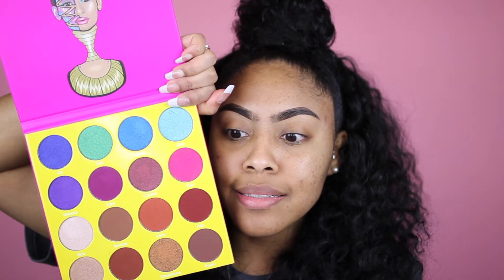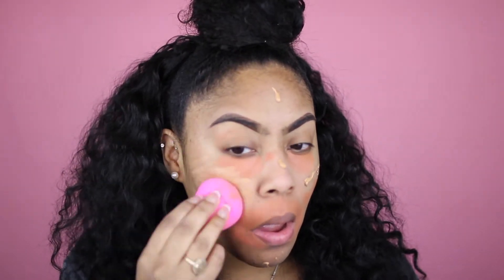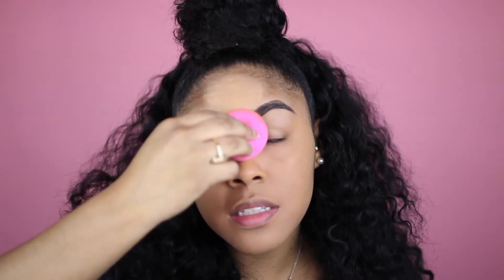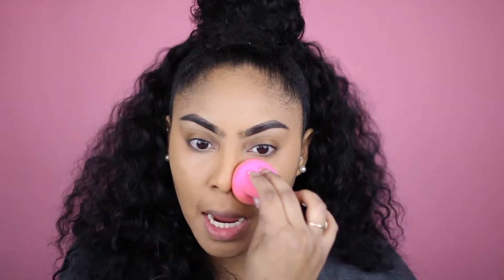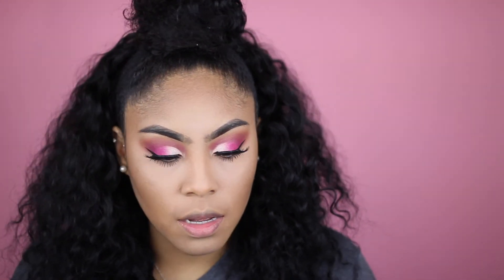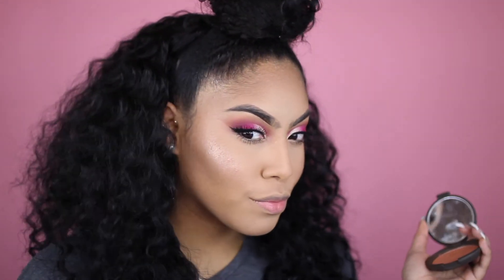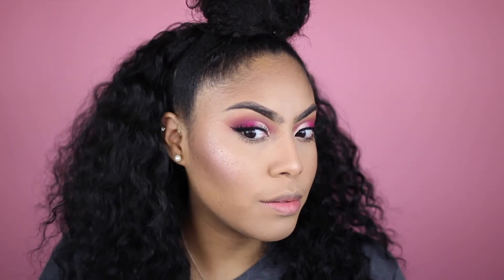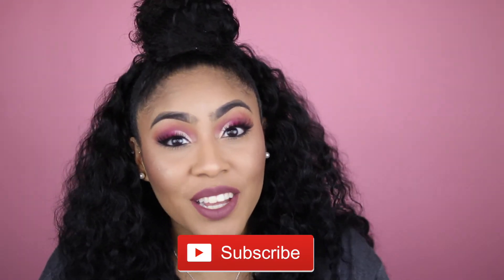VALENTINES DAY MAKEUP | I'M ENGAGED!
HI LOVELIES!!!💕💕💕

Here is a fun VALENTINES LOOK for you to recreate! Wanna hear how he POPPED THE QUESTION? 💍

PRODUCTS MENTIONED:
NYX Angel Veil Primer
Maybelline Master Camo Corrector
Maybelline 24 Hour Foundation (312 Golden)
LA Girl concealer (beautiful bronze)
Coty Airspun Power (Translucent - extra coverage)
ItsMyRayeRaye x BH Cosmetics Palette
Cover FX powder
Julia's Place Masquerade Palette
BH cosmetics liquid liner
NYX liquid liner
Ardell Lashes
Maybelline Fit Me Powder (310)
MAC "Stubborn" blush
Becca "Rose Gold" + "Opal" highlight
ABH "Veronica" liquid lipstick

FOUNDATION UPDATE: This stuff was amazing! I wore it for about 5 hours and it it looked amazing with no touching up needed. I have been wearing it today for roughly 9 hours and I haven't even felt the need to touch it up and there is minimal oil coming through!

I N S T A G R A M: @riri_roman
S N A P C H A T: @romanariel

FOUNDATION SHADES:
Estee Lauder Double Wear: Toasty Toffee/Bronze
MAC: NC44
NARS: Syracuse/Tahoe

PUMP THE JAMZ:
Martin Garrix x Bebe Rexha - In the name of love (Midas Remix)
Sia - The Greatest Remix
Sia - Chandelier (Matthew Heyer and Madilyn Bailey Remix)
Pop Danthology 2013